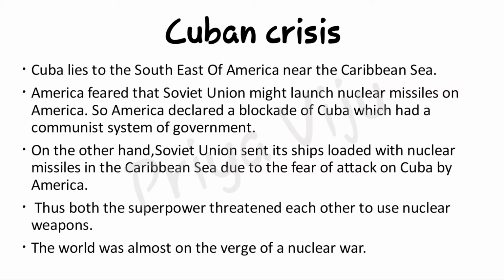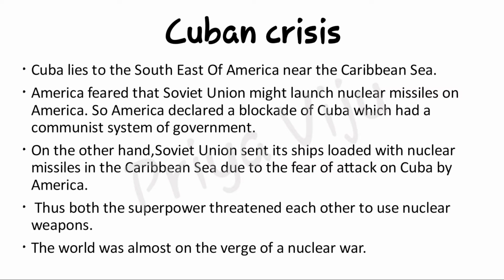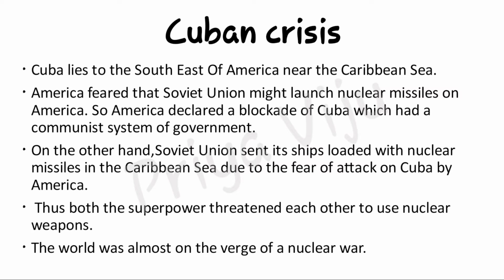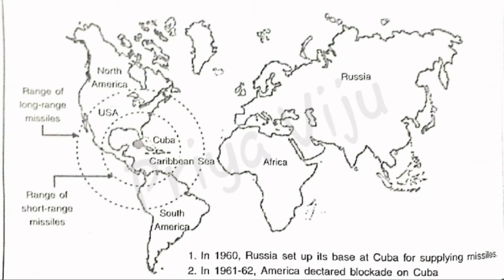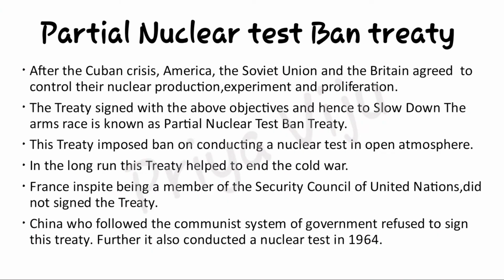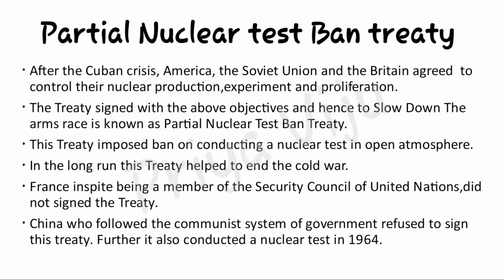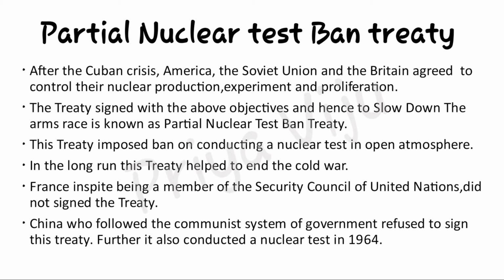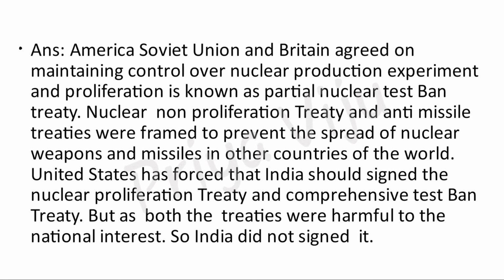| STD 9 | SOCIAL SCIENCE | CHAPTER 6 | WORLD AFTER 1945 | PART 2 |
STD 9
SOCIAL SCIENCE
CHAPTER 6
PART 2